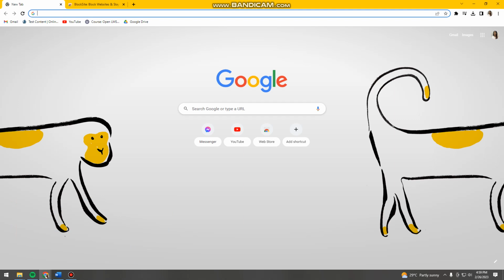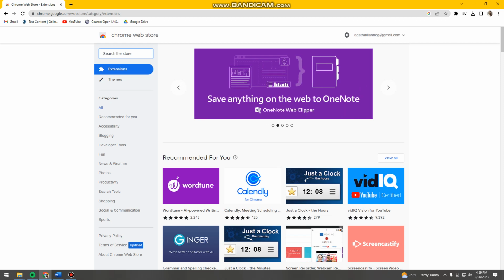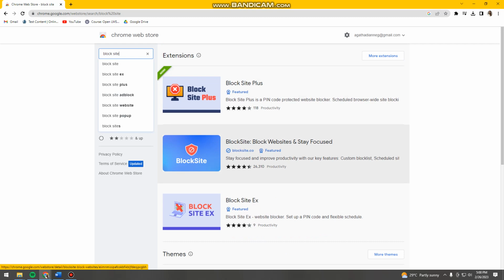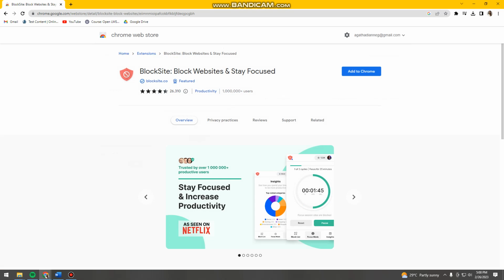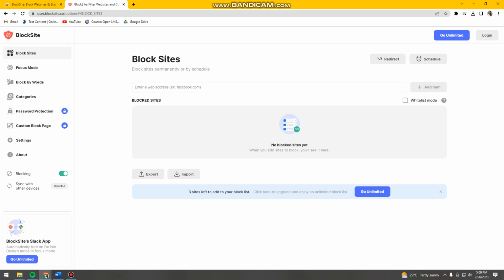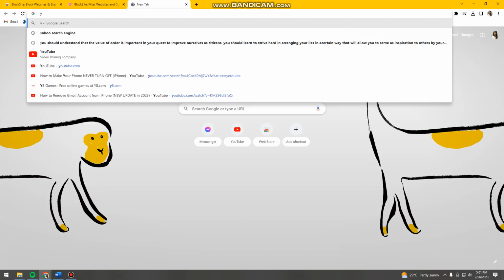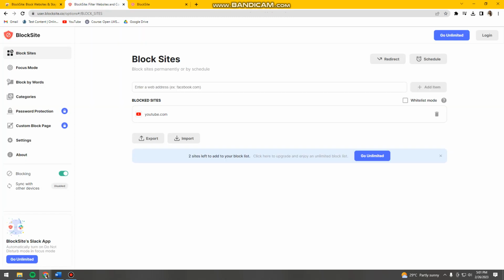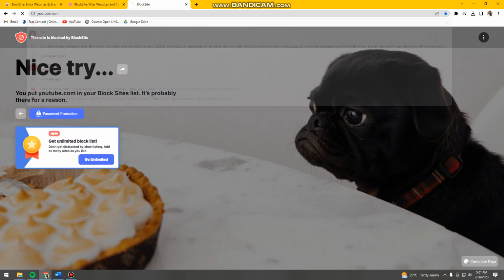How To Block Websites on Google Chrome!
How To Block Websites on Google Chrome! In this video you will learn how to block websites on google chrome. Step by step instructions on how to block websites on google chrome. Easy to follow tutorial on how you can block websites on Google chrome! Prevent any website or address from opening in Chrome!

Steps on how to block websites on chrome:

- There is a chrome extension that we can install to do this for us.

- Firstly you want to open up google chrome and search for chrome store. Select chrome web store from the list.

- Now in the search bar on the left here, search for “block site”.

- The extension you want is this first one here. Click add to chrome.

- Select the add extension button on the popup.

- When it's downloaded it will load this page. Click agree.

- Type the website or websites you want to block into the search bar. Then press the green plus on the right here.

- This site is now added to your blocked sites. Now as you can see if i try to open it, it will show this page saying that the site is blocked.

- If you want to unblock the site, all you have to do is click this red button on the right here and the site will be unblocked. Now if i try to load the page, it loads no problem.

- On the left here you can see that there are various options such as blocking by words and work mode.

- At the top left here there is a toggle, if you turn it off it will turn off all blocked sites that are in your blocked sites list. 💭 Have a question about this tutorial?